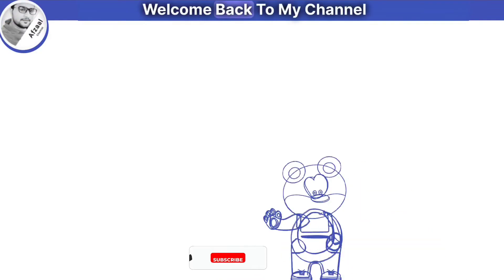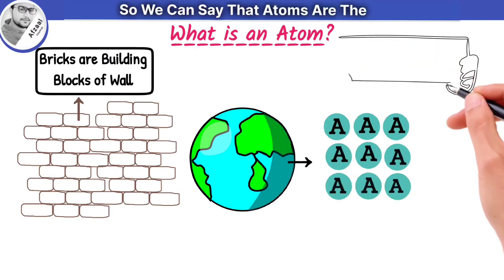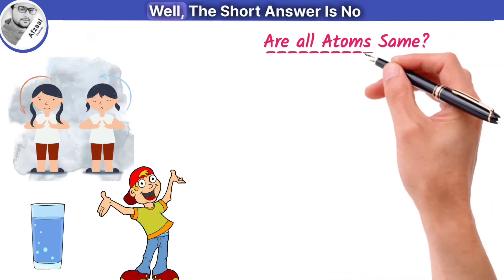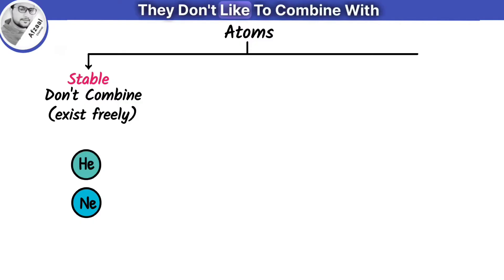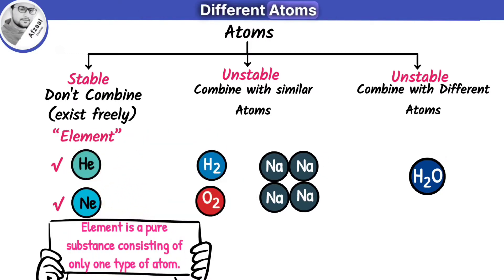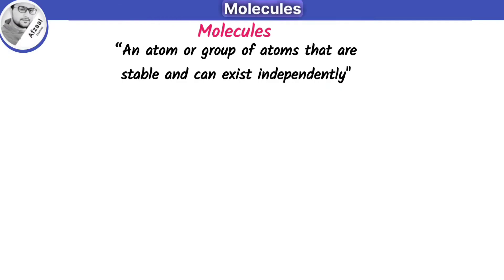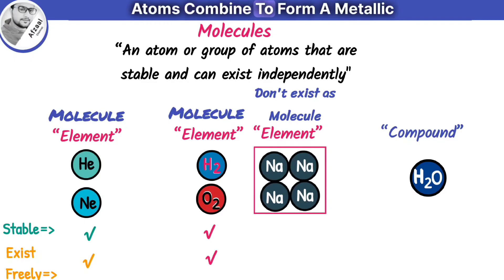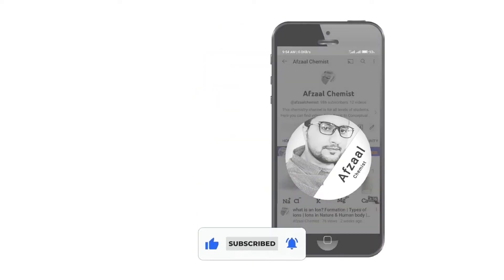What is the difference between Atom, Element, Compound and Molecule? Basic concepts of chemistry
In this lecture, you will learn about the most confusing Basic concepts of chemistry Atom, Element, Compound and Molecule.
Atom:
An atom is the smallest particle of Matter.
Element:
A substance that is made up of the same type of atoms is known as an element.
Compound:
A substance that is made up of different types of atoms is known as a compound.
Molecule:
An atom or group of atoms that can exist independently is known as a molecule.

For complete lecture with examples, please visit the video.